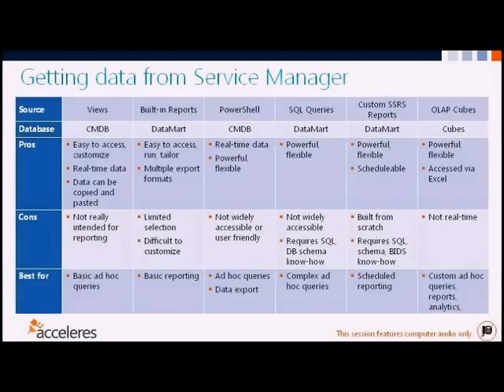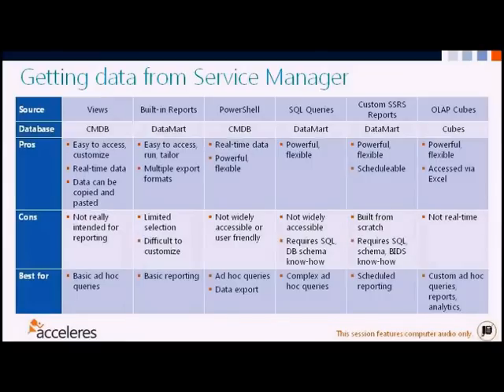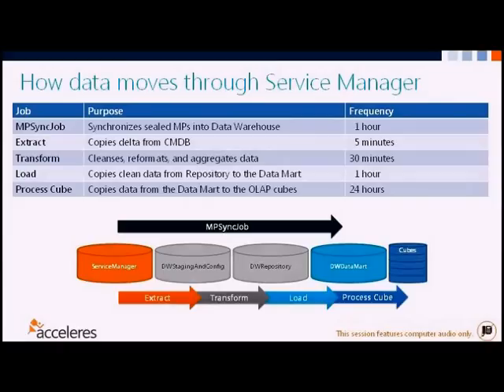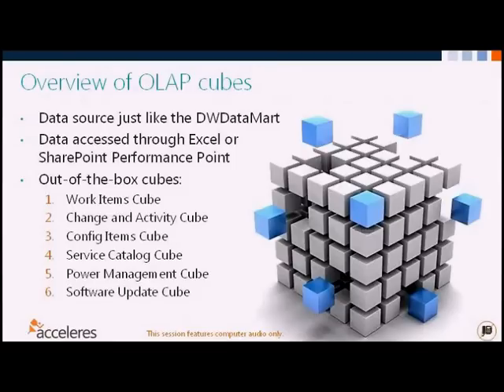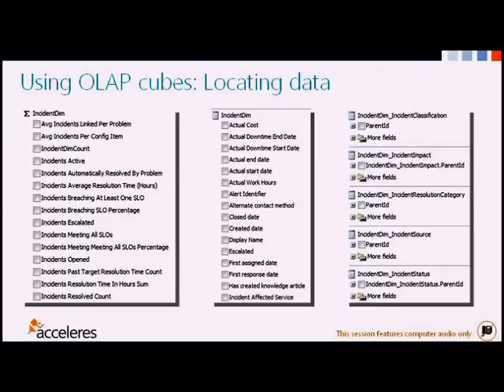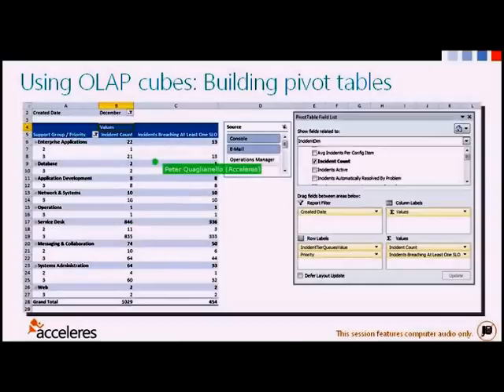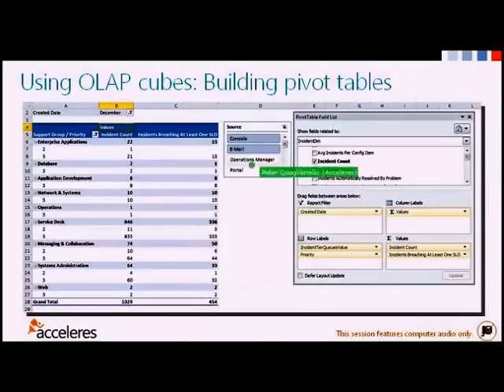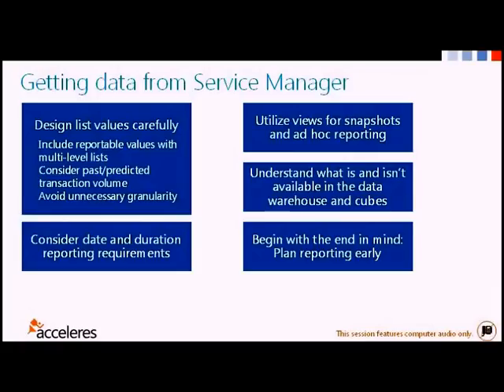Acceleres Presents! 02/2013 Get data and value from Service Manager 2012 with Cube Reports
Getting timely, actionable information out of Service Manager is the key to getting the value out of the system that both IT and business managers expected when they agreed to move forward with implementing Service Manager. This session covers the basics of cube reporting in Service Manager 2012, including what cubes are, how you access and analyze them, how they compare to built-in reports / SSRS, and using PowerPivot with OLAP cubes.  Additional resources:
Deep Dive on the Data Warehouse